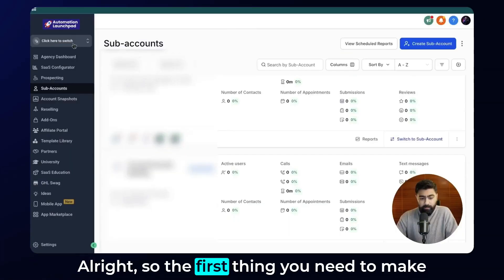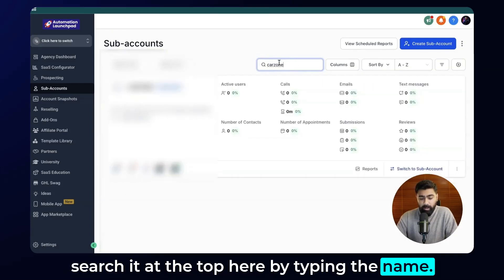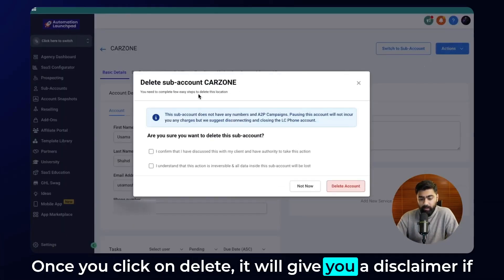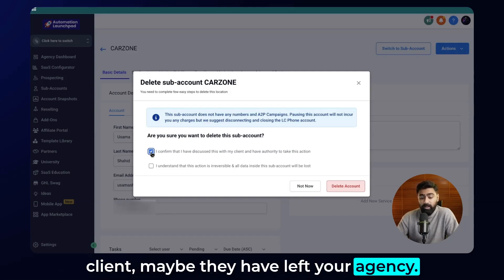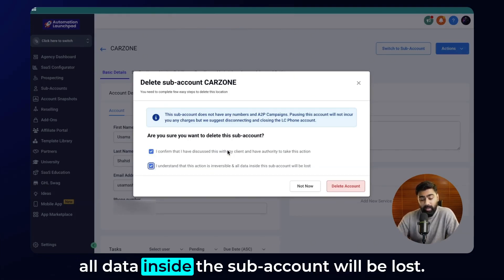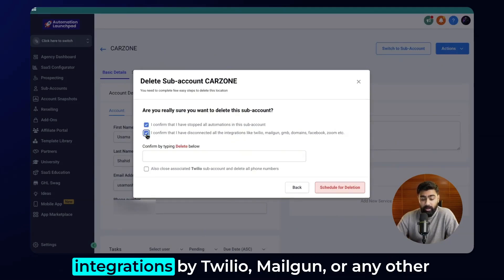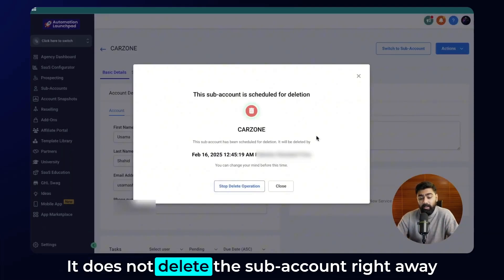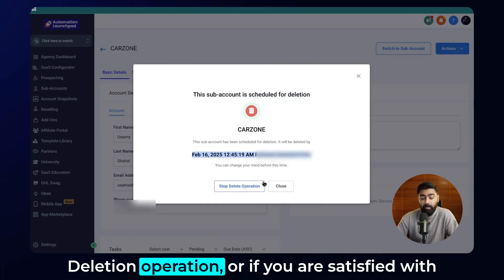How to Delete a Sub-Account or Location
Learn how to delete a sub-account or location from your HighLevel account. This tutorial walks you through the steps including accessing the agency dashboard, managing the client, and confirming the deletion. Ensure you follow all prompts and disclaimers to safely delete the sub-account.

00:00 Introduction and Overview
00:06 Navigating to Sub-Accounts
00:28 Managing and Deleting Sub-Accounts
00:47 Confirming Deletion and Safety Measures
01:39 Final Steps and Reversing Deletion
02:00 Conclusion and Support